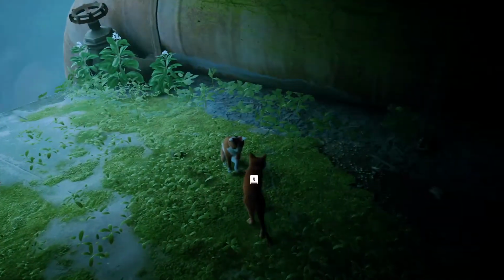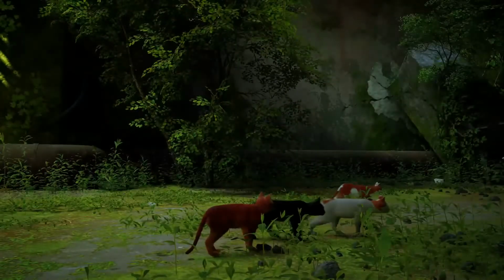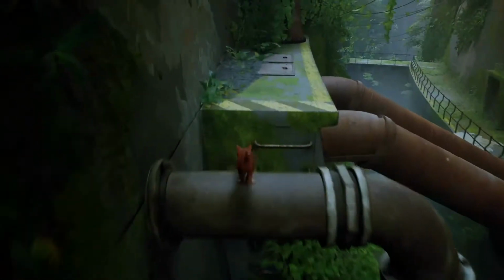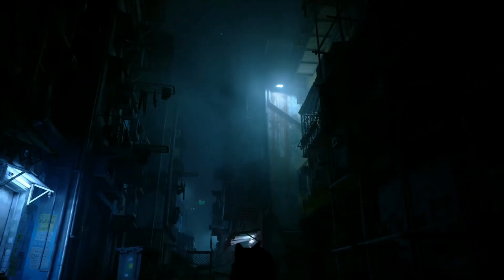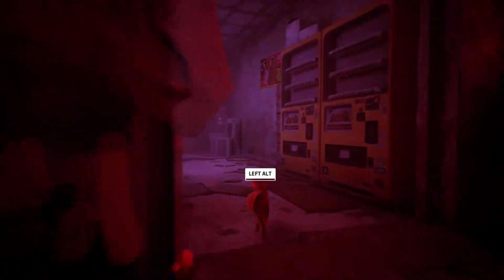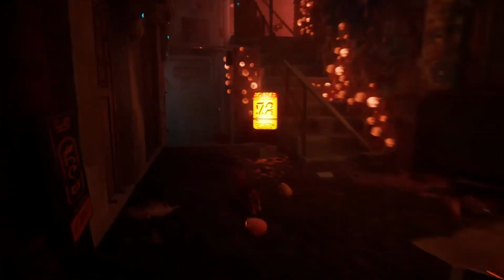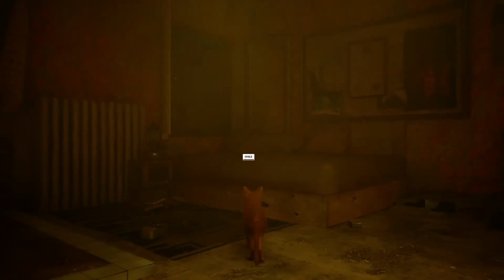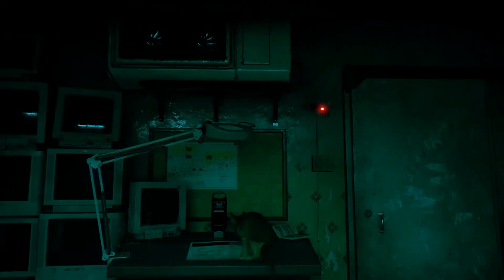STRAY - Kitty Adventures!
Hello everyone!

My name is Fusion09a and I encourage you to join me as we have fun in Minecraft and do amazing things!